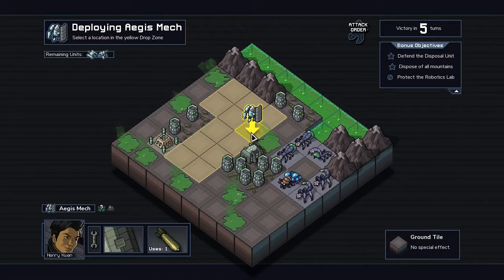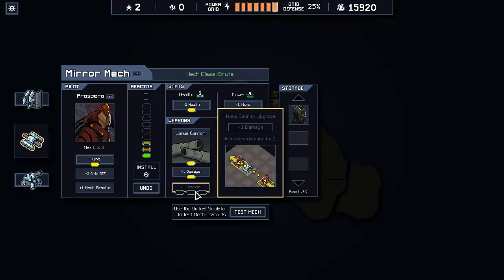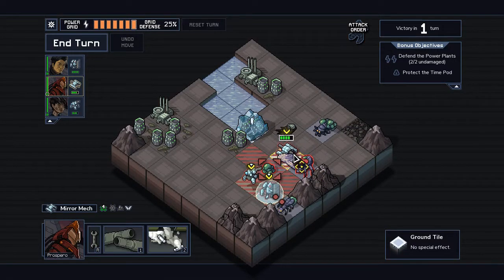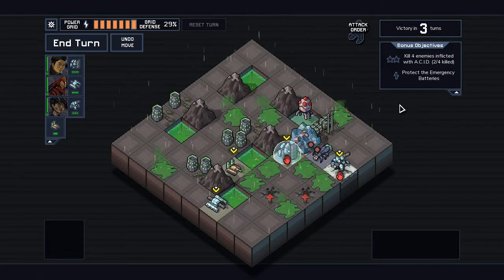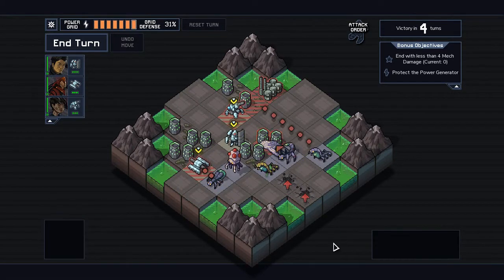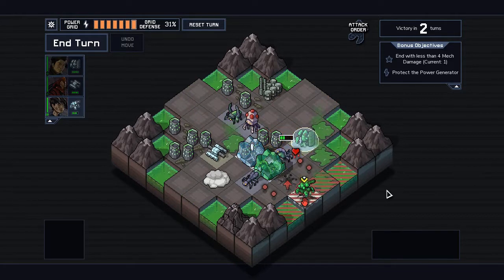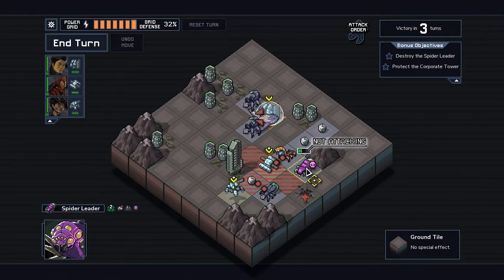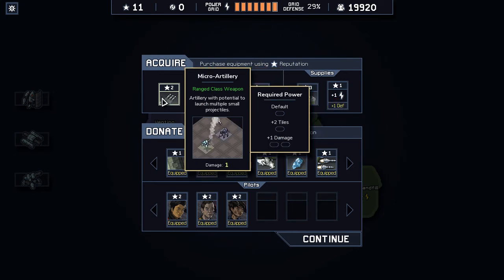Into the Breach Run 4: Frozen Titans (Island 4)